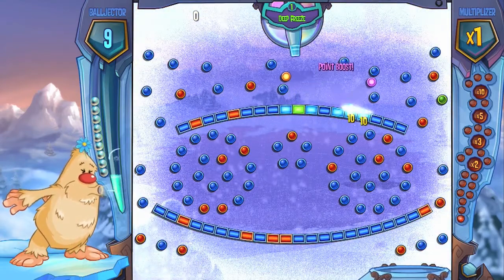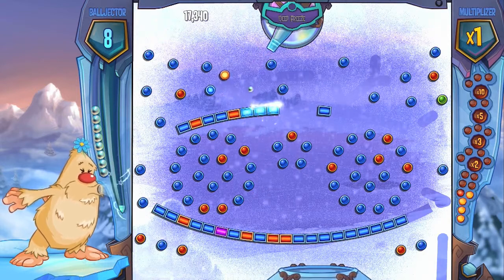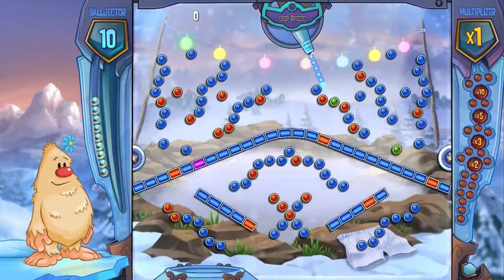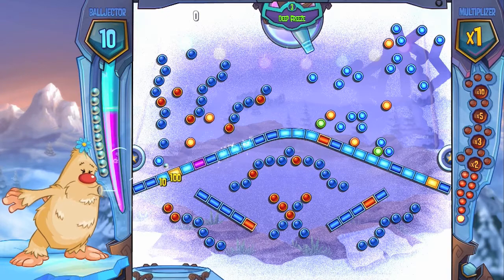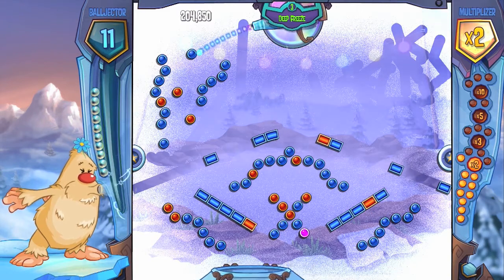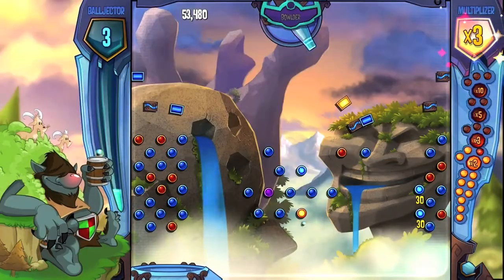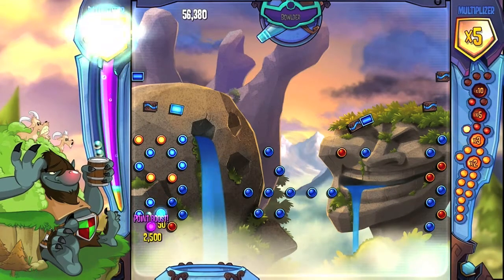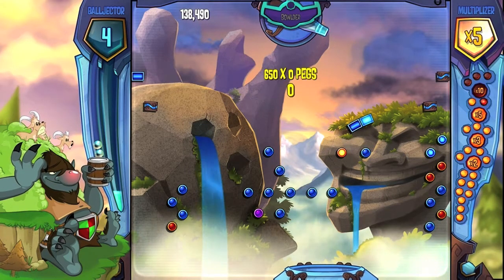Peggle 2 - Superior Shot Achievement Guide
In this video, I show you how to unlock the Superior Shot achievement in Peggle 2 for the Xbox One.

To unlock the Superior Shot achievement, you must earn 3 balls from one shot in Peggle 2.

To earn a free ball in Peggle 2 this you must either score 50,000, 75,000 or 125,000 from one shot, get the ball in the free ball bucket at the bottom of the screen or win a coin flip after missing a shot completely.

The easiest way to get the achievement is to shoot your ball into a clump of pegs after you have a 2 or 3 times multiplier, hit a purple peg and get the ball in the free ball bucket.

Alternatively, you can just score 125,000 from one shot and get 3 free balls.

Want to become a YouTube partner? Join Fullscreen! The top YouTube network for all YouTubers!